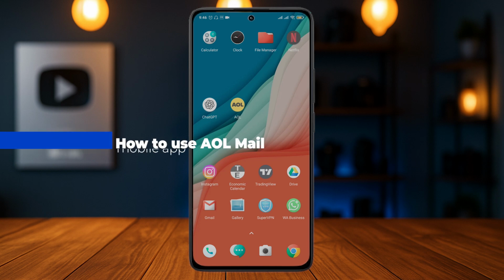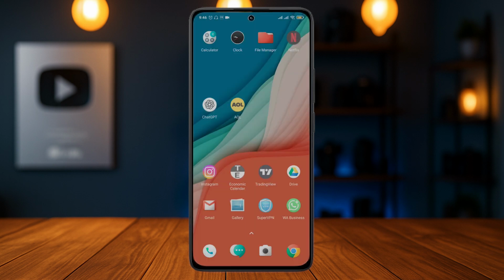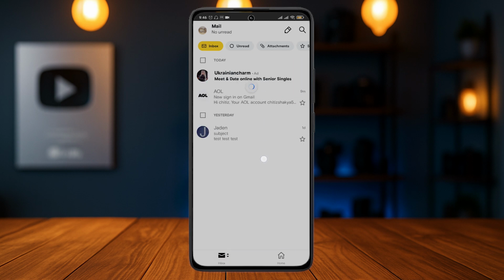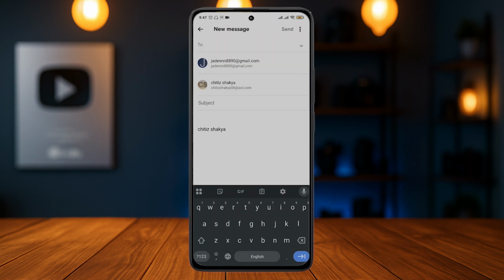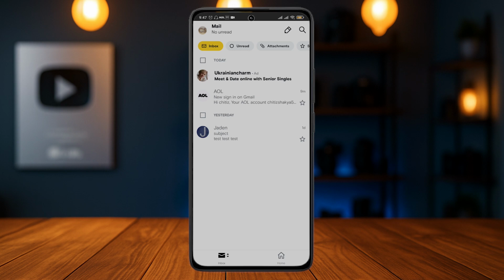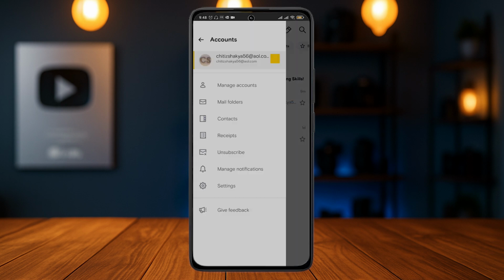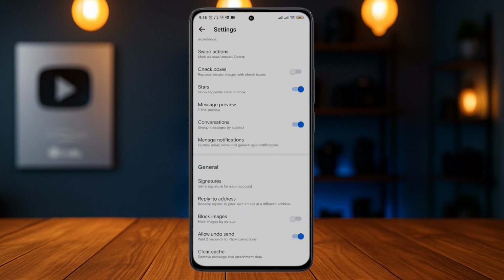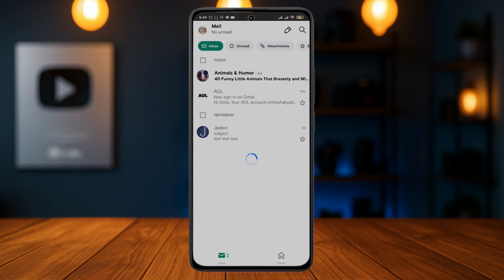How To Use AOL Mail Mobile App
In today’s video, let’s take a look at how to use the AOL Mail mobile app. Simply search for “AOL Mail,” download it, install it, and log into your account to get started. Once you're logged in, you’ll see a clean interface with everything you need to manage your emails on the go.

The most important section is the inbox, which you can access by tapping the inbox icon on the bottom left. This is where all your incoming emails will appear. To send a new email, just tap the pencil icon at the top right. When you're done, tap the send button on the top right to deliver your email instantly.

Besides the inbox, you can swipe left to navigate through other default folders. To see all your folders in one place, tap your profile icon on the top left and then choose “Mail folders.” Here, you can view system folders and also create new custom folders to better organize your emails. This helps keep your inbox clean and lets you categorize your messages more efficiently.

If you head over to the settings menu, you’ll find several customization options. For example, under “App Theme,” you can switch between different color themes to personalize the appearance of the app. You can also add an email signature through the “General” section. Once you set your signature, it will automatically appear on every email you send—perfect for professional communication.

These are the basic features of the AOL Mail mobile app that help you manage your emails smoothly. If you’re looking for advanced features like filters or forwarding, those are only available on the web version of AOL Mail. That’s all for today’s guide.